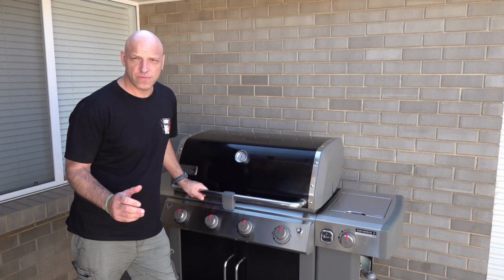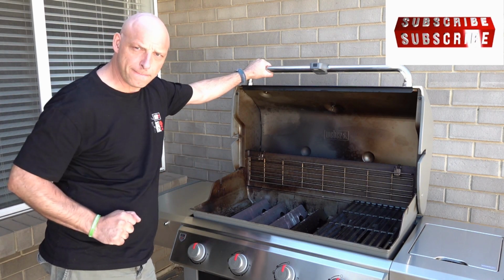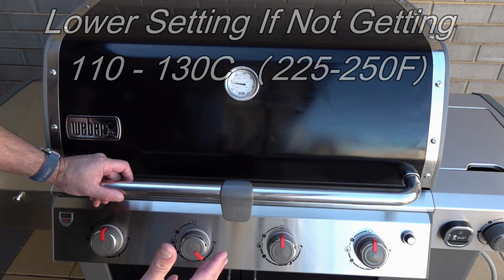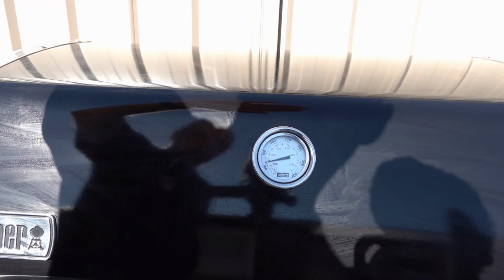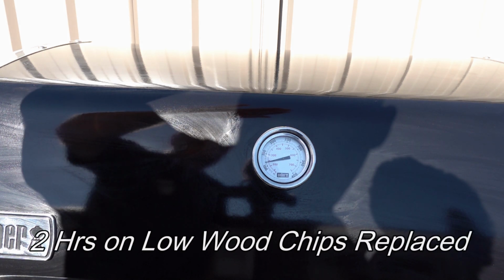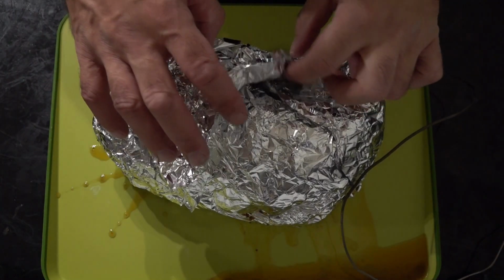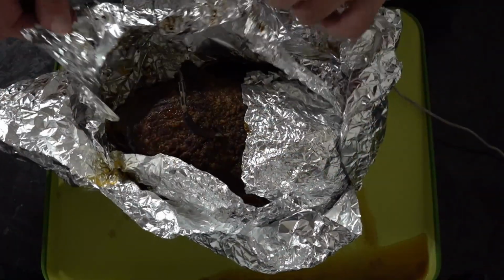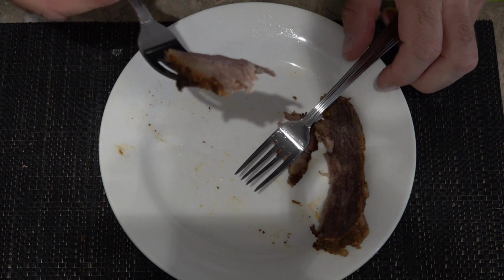WEBER GENESIS II :Low & Slow Barbequed Smoked Brisket On Weber Grill/ How To Cook Smoked Brisket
Best low And Slow Brisket Recipe on a Weber Genesis using weber smoker box
LINKS:
Weber USA Genesis II S-435 4-Burner
Weber USA 7130 Genesis II Cover, Black
Weber USA IGrill 3
Weber Smoker Box
Weber UK IGrill 3
Weber UK Small Trays
Smoker Box

In this weber demonstration i will be cooking melt in your mouth barbecue beef brisket  roast on the weber genesis ii.
The Weber Genesis II cooks roast low and slow.
Recipe Low and slow roast Brisket
Pre heat Weber Genesis to roast then turn off middle burners down to low setting.
You want to keep the Genesis around 110 -130 C 1 Burner on low
Cook in foil tin 4 - 5 hrs
Cook in Double foil 2 - 3 hrs.

BBQ Brisket Rub:
4 Tsp. Sea Salt
2 Tsp. Chili Powder
2 Tsp. Brown Sugar
2 Tsp.. Fresh Garlic
2 Tsp. Smoked Paprika
1 Tsp. Celery Seeds Or Parsley
1 Tsp. Black Pepper

1 Brisket (flat Cut) 2.5 - 3 Kg
4 Tbsp. Yellow Mustard
Hickory Or Cherry Wood Chips
500ml Bbq Sauce to serve on side.

Base model Weber Genesis gas grills are among the most popular grills in the world.
The iGrill-ready Genesis II 3 or 4 burner grills are well-built gas grills at an affordable price point.

The Weber Cooking System is great at providing even heat distribution and minimizing flare ups. The Genesis II features porcelain-enameled cast iron cooking grids. If you would like to upgrade to the 7mm stainless steel rod cooking grids, the Genesis ll Stainless Lid Models are a great upgrade. The grills also has a tuck-away warming rack, that cleverly folds down when you aren't using it.

Under the grids lies the triangular-shaped Stainless Steel Flavourizer Bars with a flame view window. These shield the burners by catching drippings and turning them into smoke, adding flavor back into your food.
Weber pioneered the Flavourizer Bar in 1984, and since then they've proven to do their job extremely well, which is why they're still preventing flare-ups on all Weber gas grills today!

The Genesis II is powered by stainless steel burners that get more narrow towards the back of the grill. This shape reduces heat in the back, producing more consistent heat across the cooking surface. The burners are lit by a reliable push button infinity ignition and produce around 13,000 BTUs per burner on the 3 burner models, and 12,000 BTUs on the 4 burner models.

All Weber Genesis ll Gas Grills come pre wired for the iGrill 3. The iGrill 3 Smart Grilling Thermometer (sold separately) is the ultimate grilling tool that makes it easy to achieve grilling perfection. It mounts to your grill allowing you to monitor your food straight from your phone.

The Genesis ll is available in black

The E-330 and E-335 series come with a 12,000 BTU side burner, and a sear station with a 9,000 BTU burner. The sear station creates a high heat zone on the grill that's hotter than other areas of the grill, creating restaurant quality sear marks on your food. The E-330 comes with and an open cart design underneath the grill with ample storage, and the E-335 models come with an enclosed cabinet with two shelves, perfect for storing dinnerware and utensils. The Genesis ll Gas grills also save you valuable storage space with its propane tank storage area, located under the right side shelf. This area conveniently allows you to connect and mount your propane tank underneath the side shelf and features a handy gauge which allows you to monitor your fuel level. As an upgrade the SE-335 comes with an enclosed cabinet with two shelves giving you ample storage, perfect for storing dinnerware and utensils.

With over 50 years in business, Weber Grills customer service is as good as it gets. They have a 10 year warranty on the grill body and on the burners. They have reputable service and quickly handle any service or replacement part situations.

A large premium four burner barbecue with Weber’s all new GS4 cooking system, iGrill 3 ready, Infinity ignition, High + burners and side burner.

The cooking system is the heart of any barbecue. In the 1980s, Weber revolutionized gas barbecue cooking forever with the introduction of the Favorized cooking system in the first ever Weber Genesis gas barbecue. Now, over 30 years later, Weber has done it again. At Weber, countless hours of research and development have been invested into once again reinventing and re-engineering gas barbecue cooking.